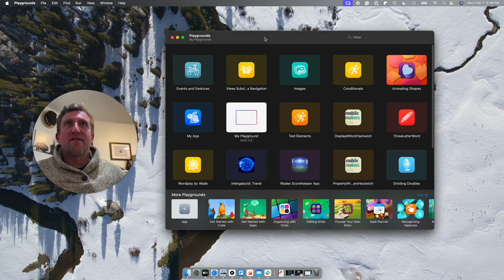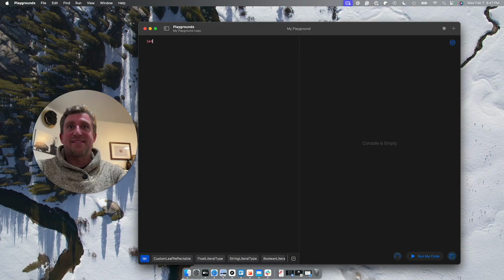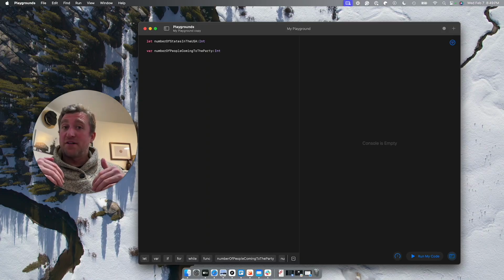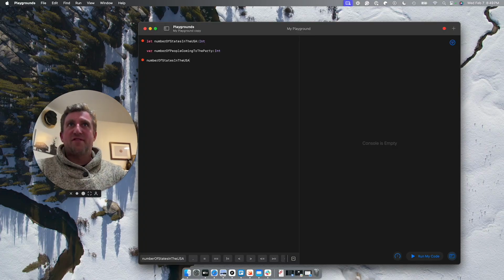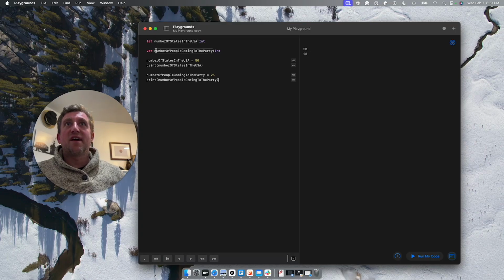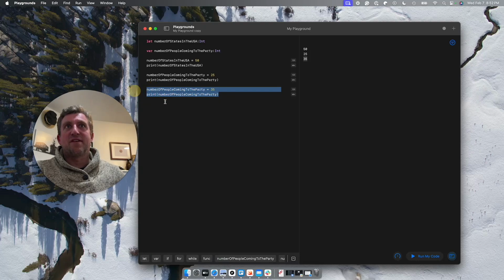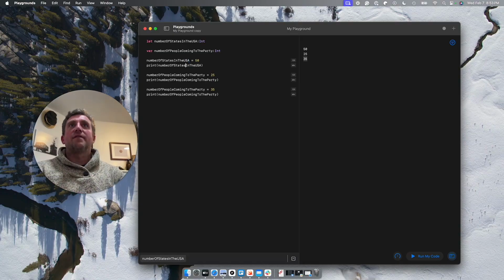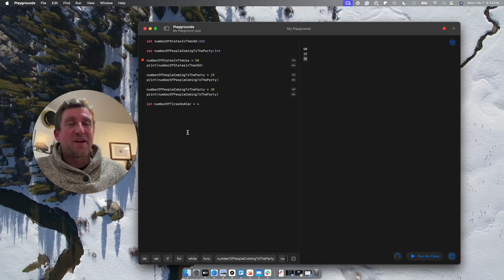Constants and Variables in Swift